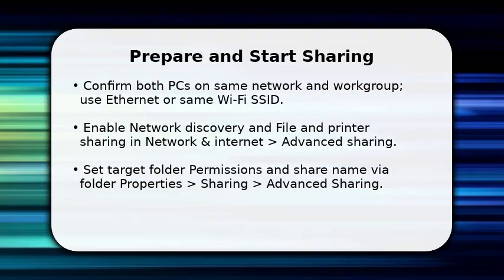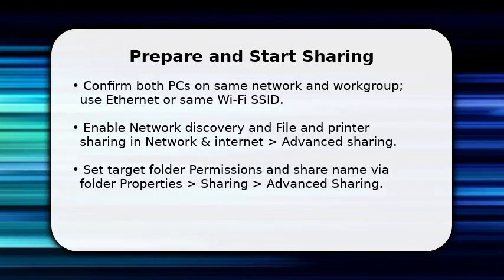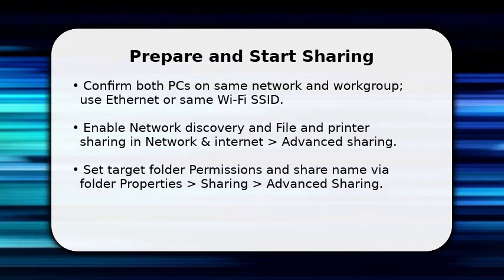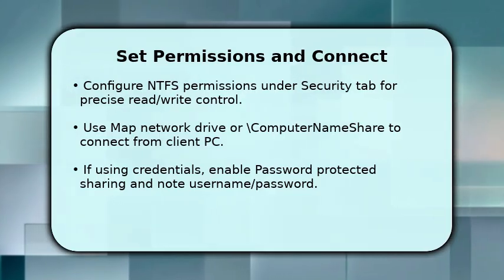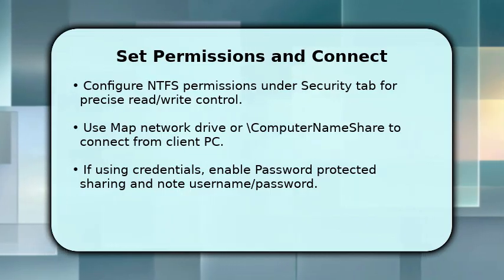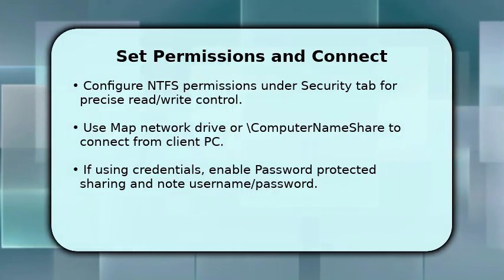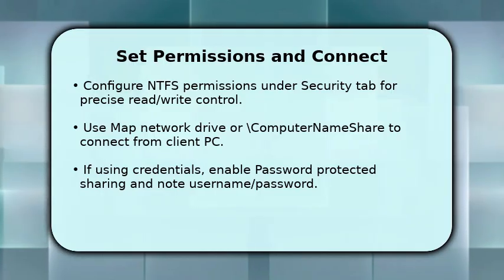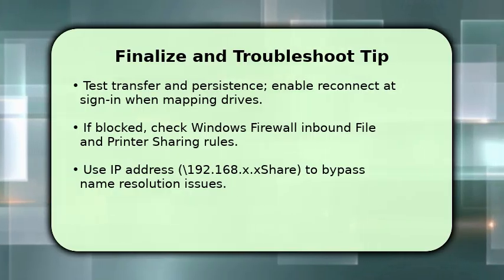How to Connect Network Sharing Windows 11 - Full Guide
Discover the step-by-step process of setting up network sharing on Windows 11 with our comprehensive guide. Learn how to share files, printers, and internet access seamlessly across devices in your home or office.